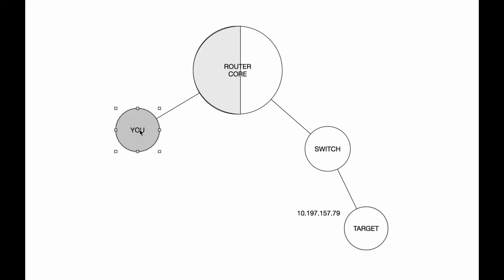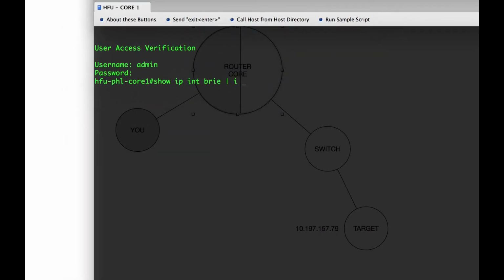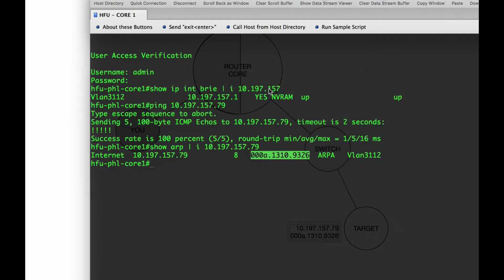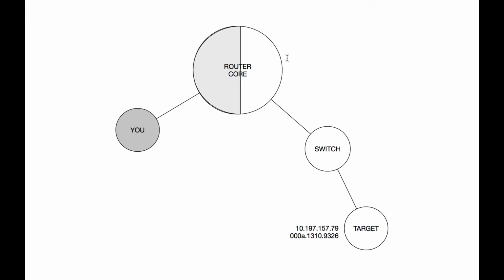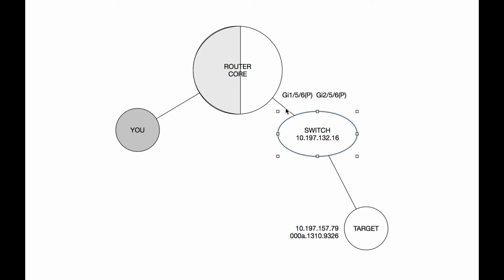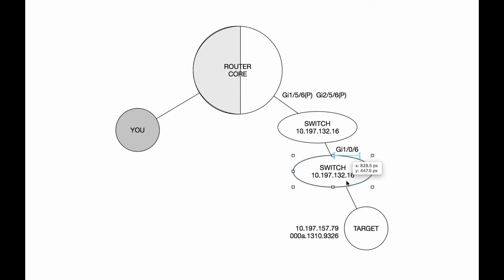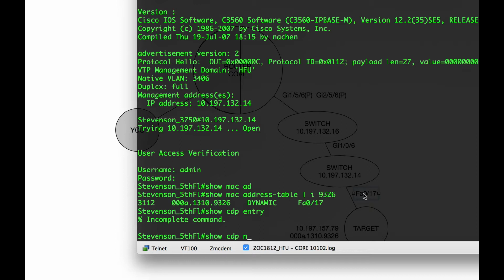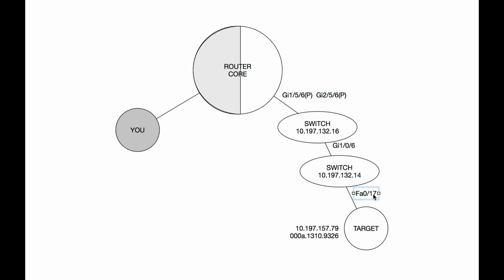Searching for a device via IP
How to hunt a computer down if you know its IP but you need to locate it on a Cisco CDP enabled network. Method also works for non CDP but the process of determining the next switch name /ip would be different depending on what mgmt protocol is avail.